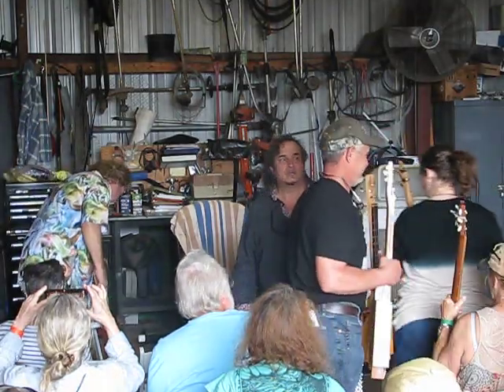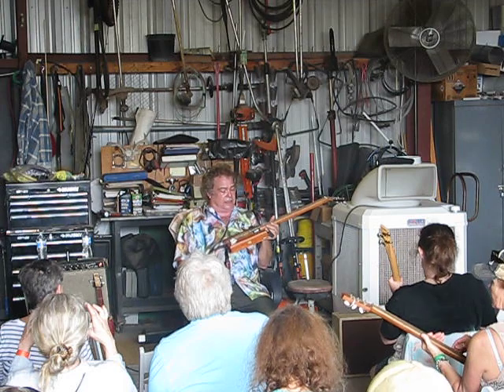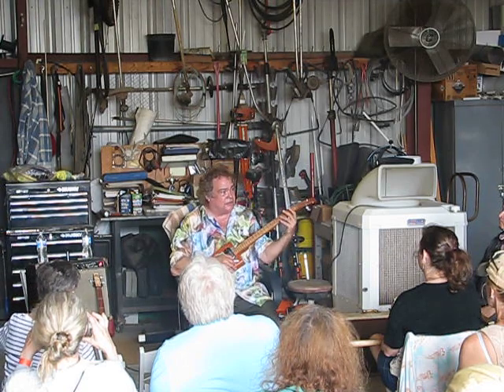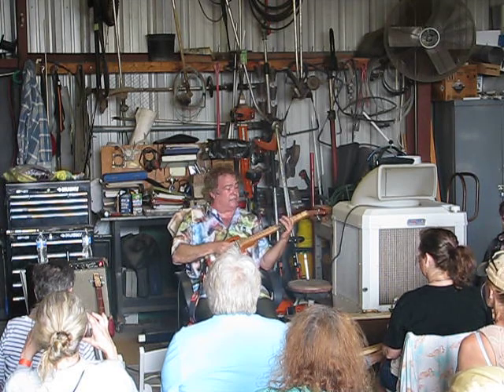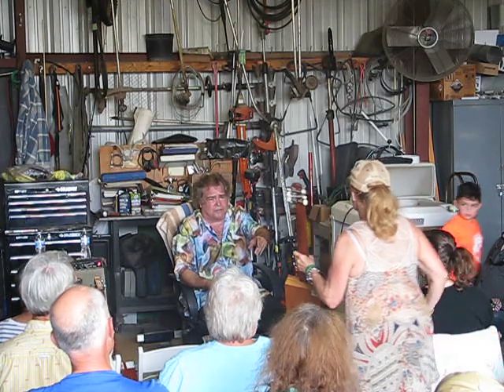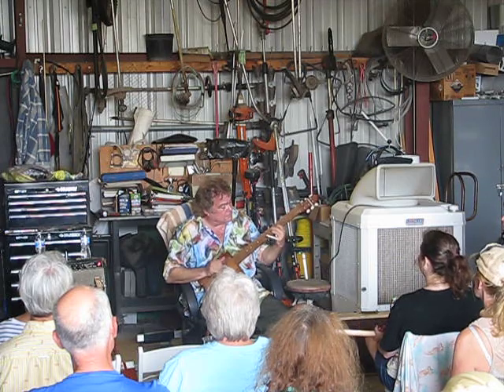Cigar Box Guitar Workshop Part 1 @ The 2nd Florida Cigar Box Guitar Festival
Steve Arvey Host's A Cigar Box Guitar Workshop @ The 2nd Florida Cigar Box Guitar Festival At The Summer Crush Winery in Ft Pierce Florida February 2nd 2019. Steve goes over the basics of the instrument. Special guest Hawk Levy On Harmonica.

* Cole Clark Guitars Quality Guitars Made In Australia
* Lace Music Guitars and Pickup’s
* AMT Electronics   Pedals And Effects
* Wild Dog Stomp   Foot Drum
* Magslide  Slides For Guitars